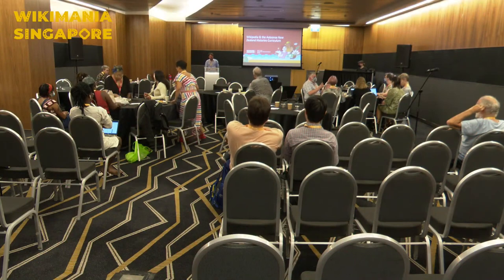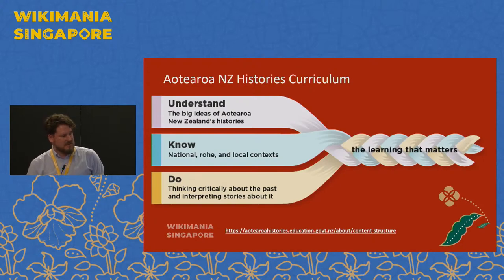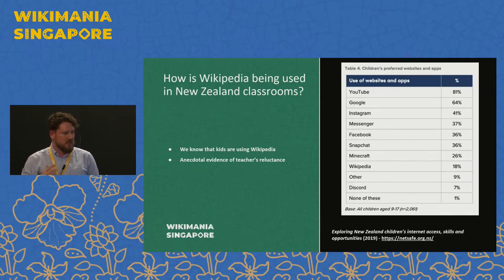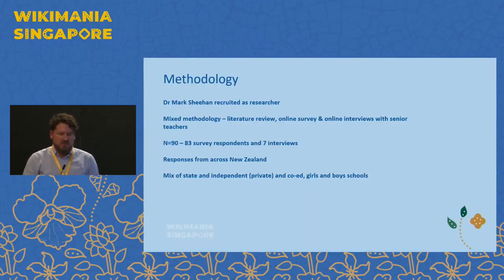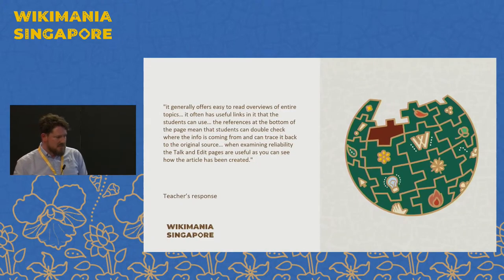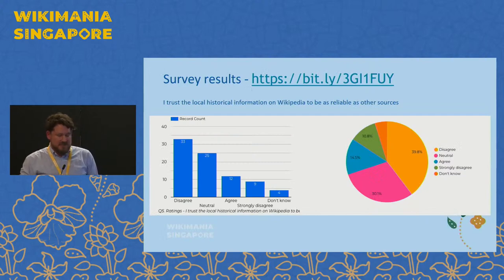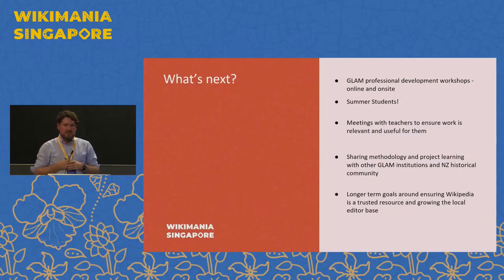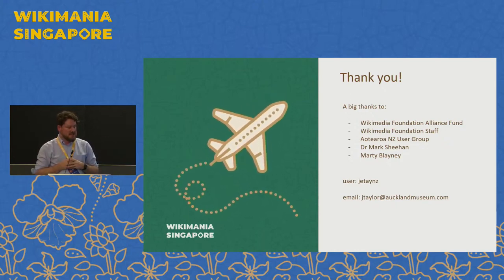Wikipedia and the Aotearoa New Zealand History Curriculum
For the last two years staff at Tāmaki Paenga Hira Auckland War Memorial Museum have been investigating how Wikipedia could be used as a learning resource in secondary schools for the new compulsory Aotearoa NZ Histories Curriculum. This session will present the results of two projects undertaken with WMF funding projects towards this broad goal.

The first project sought to understand teachers attitudes towards the use of Wikipedia in secondary school classrooms in Aotearoa New Zealand. The second project is currently underway enhancing local Auckland suburb Wikipedia pages for use as educational resources for teaching the new curriculum.

This year for the first time a compulsory national history curriculum rolls out across schools in Aotearoa New Zealand for students in primary and secondary schools (years 1-10, ages 5-15). For the last couple of years staff at Tāmaki Paenga Hira Auckland War Memorial Museum have been thinking about how to reach this new large, diverse, audience of secondary students and their teachers in Tāmaki Makaurau Auckland with online resources suitable for the new curriculum.

As the curriculum has a focus on applying broad historical themes and methods to local contexts, we came up with a project enhancing local Wikipedia suburb pages, editing them so they had detailed and up to date histories which covered Māori settlement, colonization and 20th century developments, richly illustrated with images from local GLAM institutions and references to further reading. This would enable Wikipedia to be used as a starting point for the teaching of the new curriculum, while also enabling GLAM organisations such as ours to engage with the curriculum at scale.

However, we wanted to test whether this idea would be suitable, and in doing so more generally investigate what teachers in New Zealand thought about Wikipedia and how they used it in the classroom. In 2021 we received WMF Research funding for this work and completed it in 2022.

We then applied for Alliance Funding last year for a follow-up project that has two components. The first part is editing and enhancing suburb pages over the course of this year. The second part involves a cohort of students joining the Museum's summer studentship programme as Wikipedia Interns from Nov 2023-Feb 2024.

In this presentation we will report back on the findings of the research project, sharing the results of our surveys and interviews with teachers and also provide a work-in-progress report on the current project, what is working well and any roadblocks we are facing.

While our projects are both focused on the New Zealand context, there are learnings relevant to other contexts, particularly around modern educators perceptions of Wikipedia and the use of Wikipedia as a learning resource in the classroom. Our work  also point towards some ways that GLAM organisations can take an active approach towards engaging with Wikipedia by running projects which sit at the intersection of GLAM-Wiki and Education-Wiki activities.

Presenter: James Taylor